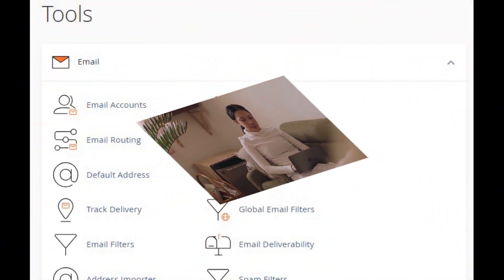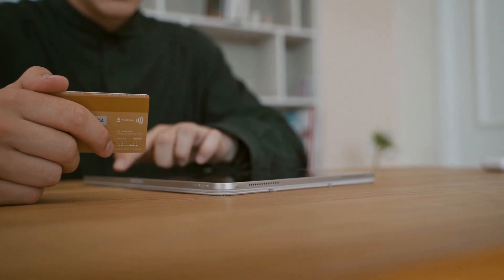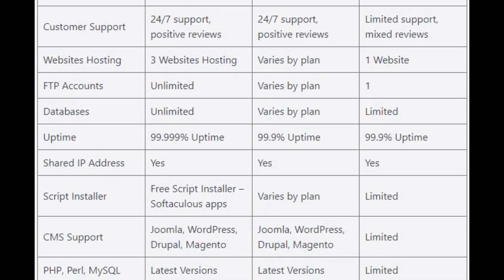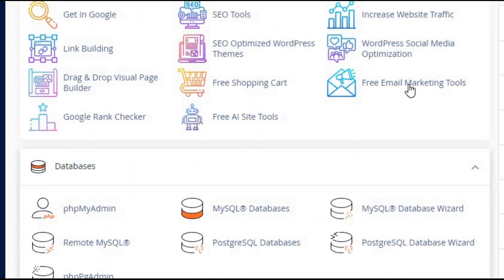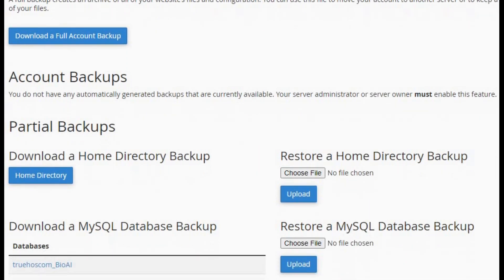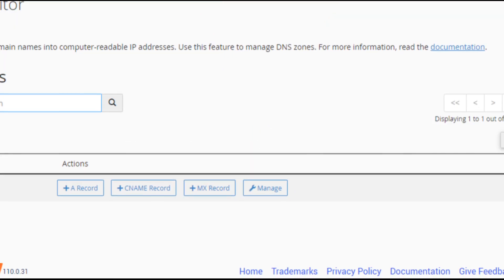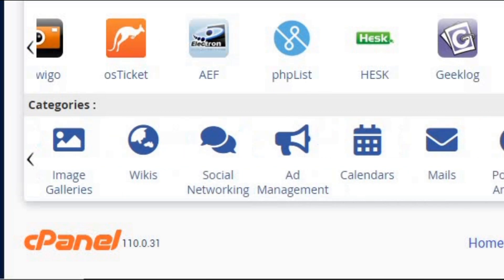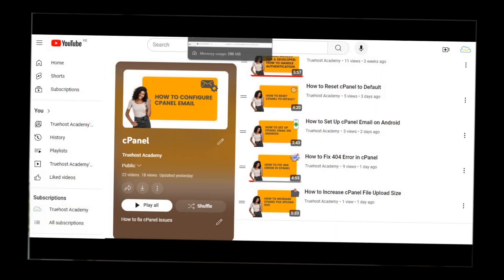How To Install cPanel For Free: A Simple Hack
Looking to get cPanel for free? In this video, we'll show you how to access cPanel without any extra cost by choosing the right shared hosting plan.

We’ll walk you through the steps to find hosting providers that offer cPanel included in their packages, how to compare plans, and get set up quickly.

Discover how you can take advantage of cPanel's powerful features and manage your website effortlessly.
Don’t miss out on this simple way to get cPanel at no additional cost!